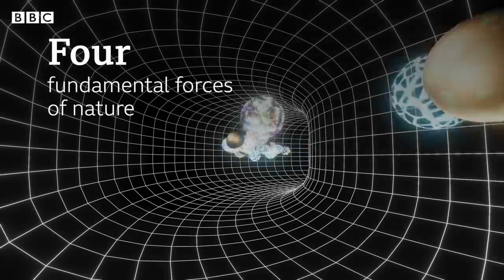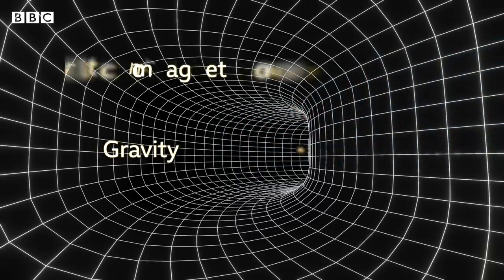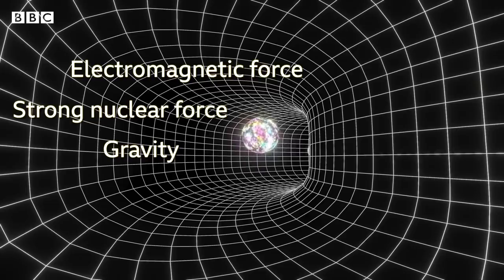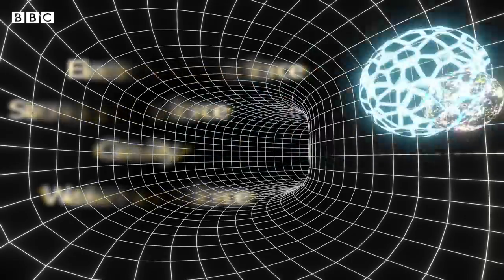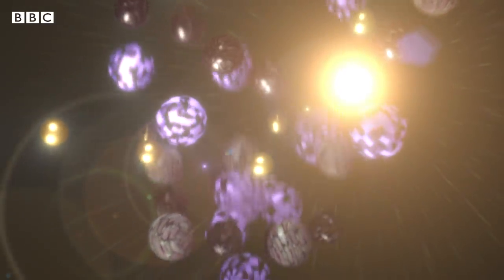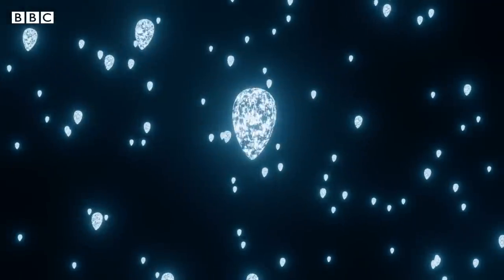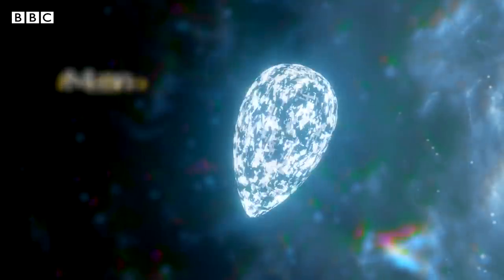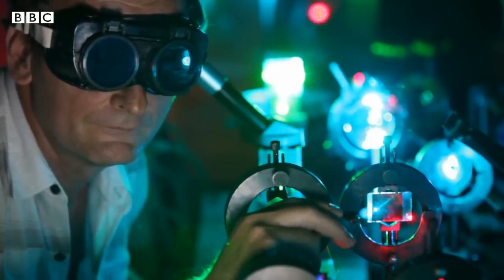Is there a fifth force of nature? - BBC News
The forces of nature we experience every day can be reduced to just four categories: gravity, electromagnetism, the strong force and the weak force.

But physicists at a laboratory near Chicago conducting the Muon g-2 experiment say they have found possible signs of a fifth fundamental force.

The UK's Science and Technology Facilities Council (STFC) said it provides strong evidence for the existence of an undiscovered sub-atomic particle or new force". But the results don't add up to a conclusive discovery yet.